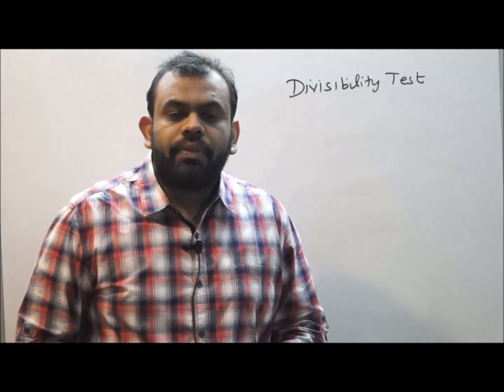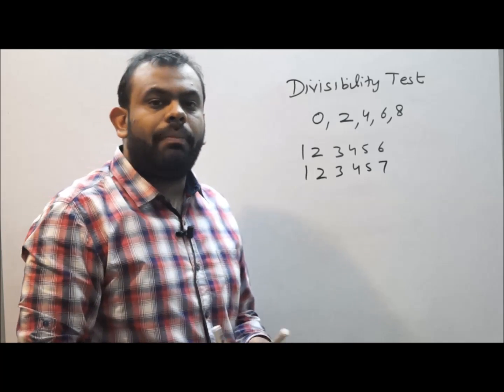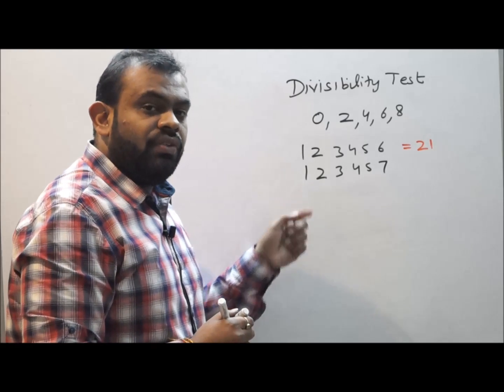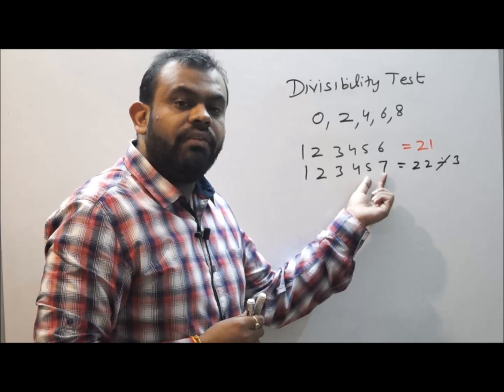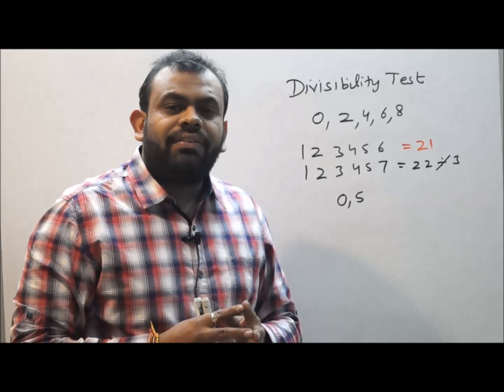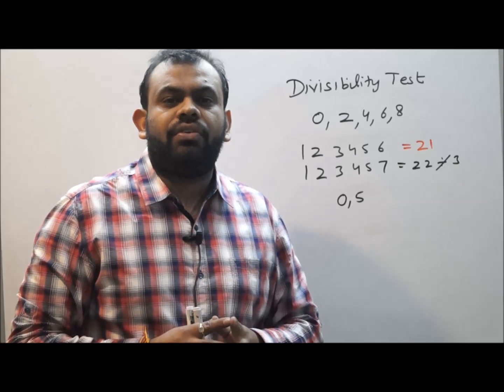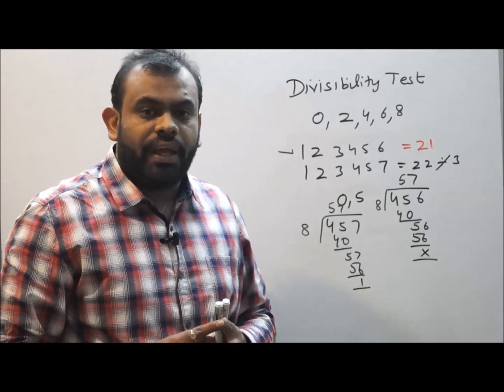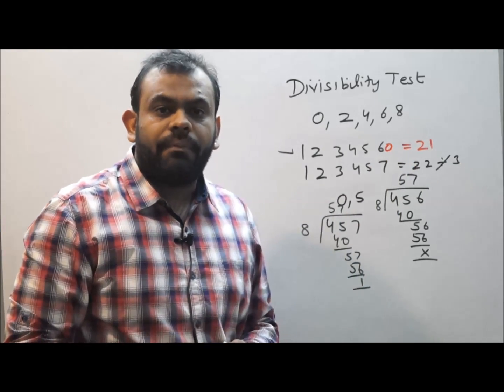Vedic Mathematics| 1.12: Divisibility Tests For Entrace Exams| Anuj Gupta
Often, students end up wasting a lot of time in their exams while performing division and other relevant calculations, and therefore, these divisibility tests can help them with quick problem solving in their exam.